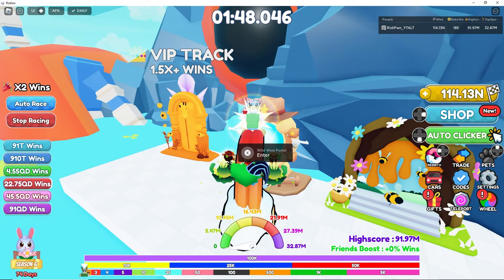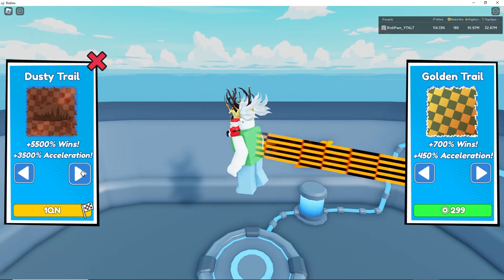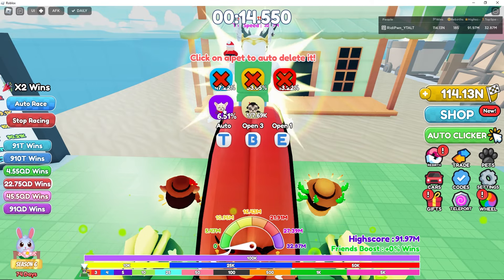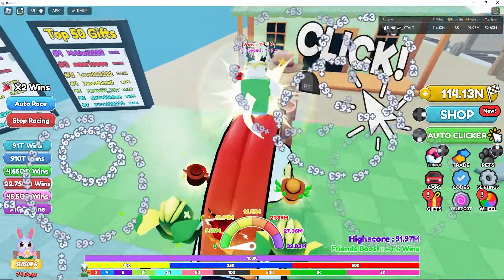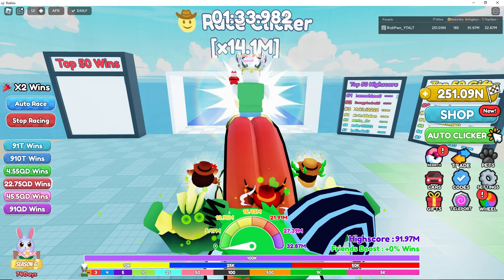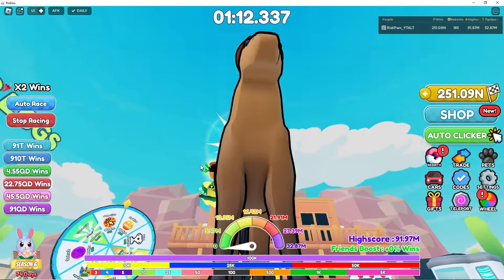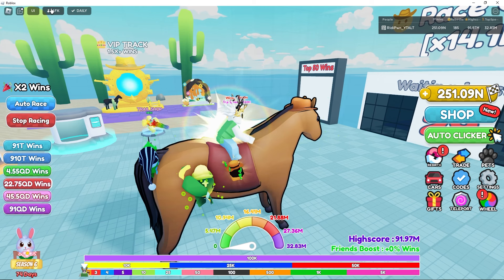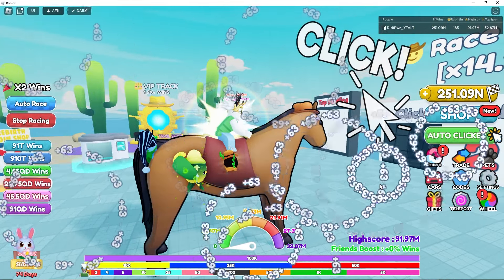Race Clicker UPDATE Wide Wild West NEW World NEW Pets NEW Car NEW Trail NEW Feature | Roblox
Amazing Update. NEW World, NEW PETS, NEW Care, NEW Trail, Gifts that reward you for playing, and a secret reward which we are yet know what it does. Updated WHEEL, raised rebirth cap. Enjoy.

April 16 Update
🤠 Wild West World
🐴Wild West Pets, Trail & Horse
🎁 Playtime Rewards
🔥 New Wheel Rewards
🔄 More Rebirths
🛠️ Wins Leaderboard Fixed
🏁 x2 Wins Event
😥 Fixed all the bugs with the update..sorry!
👍 New Code: WildWest

[X2🏆] Race Clicker